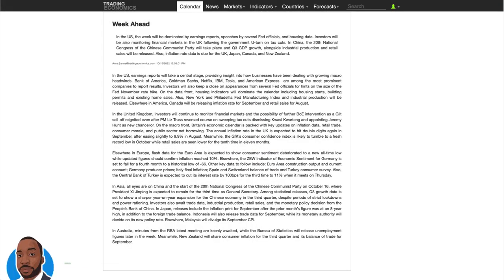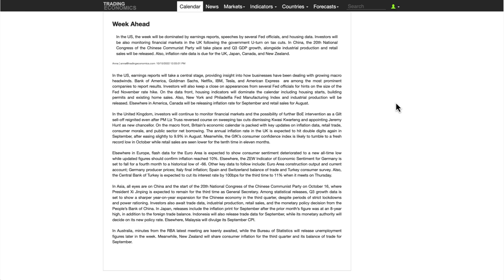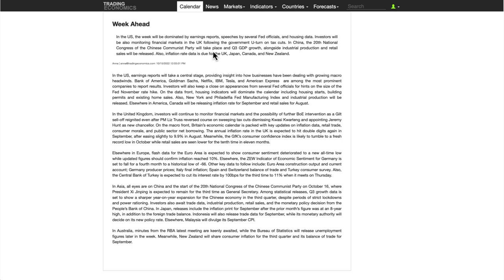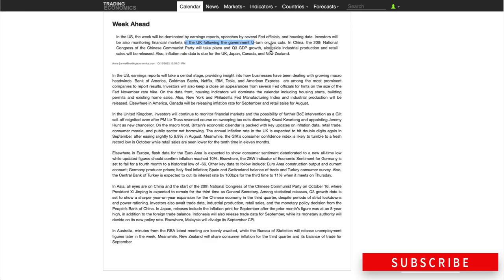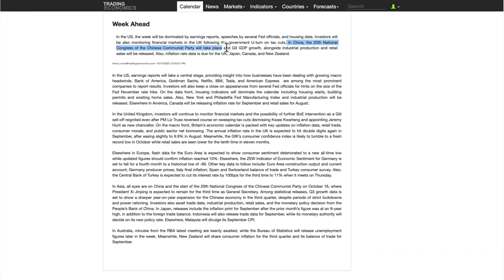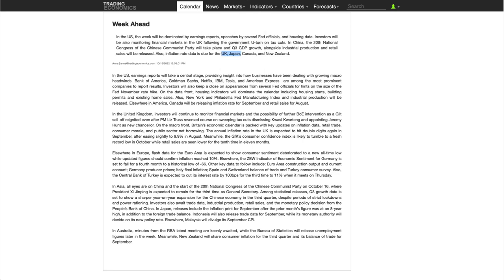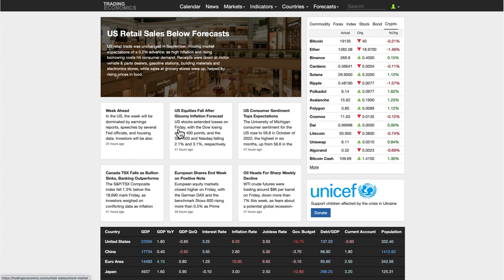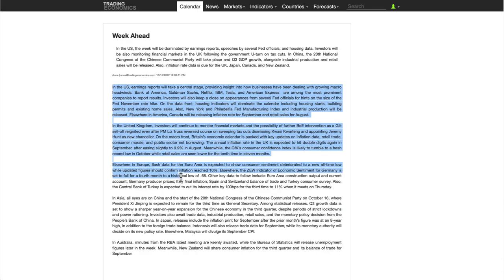Supply And Demand Weekly Forex Market Analysis | Fundamentals & Technicals Including Gold